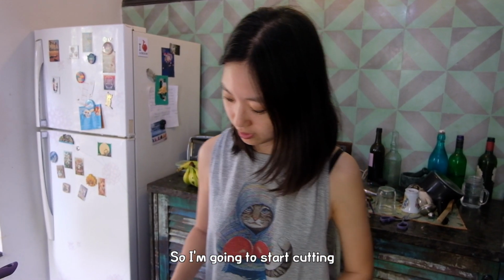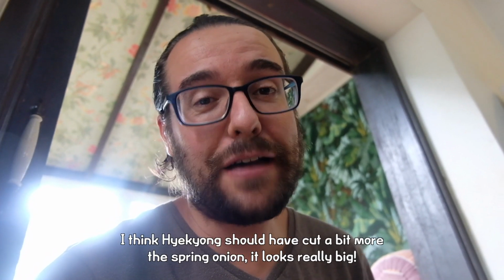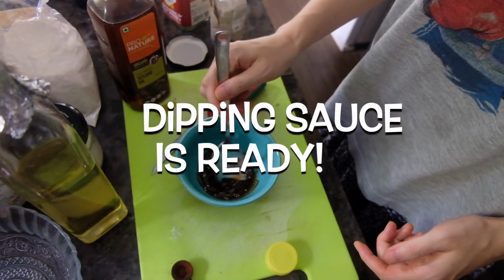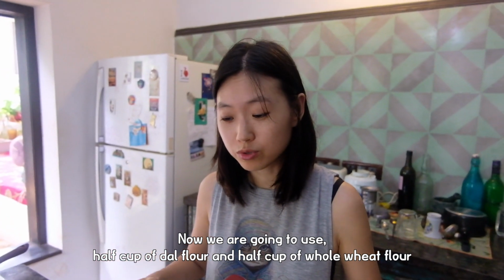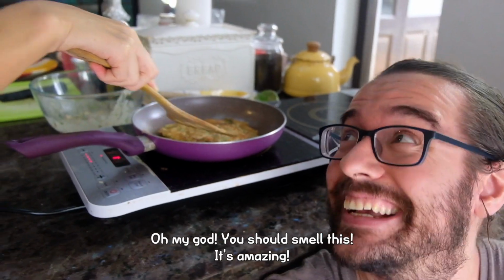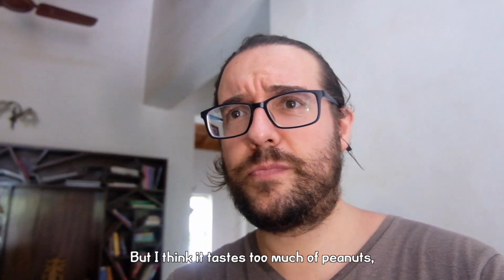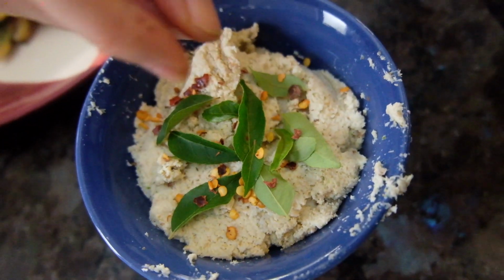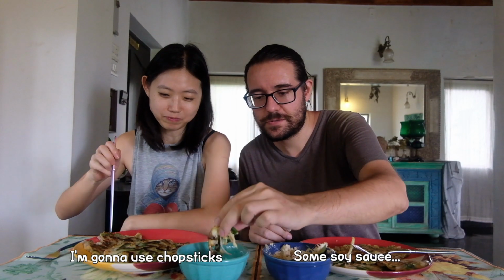Korean Try INDIAN FOOD Uttapam (Indian Pancake) + Pajeon (Korean Spring Onion Pancake)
korean pancake. korean reaction. pajeon. korean recipes. spring onion pancake. uttapam. uttapam recipe. appam recipe. learn korean. coconut chutney. foreigners try korean indian food. foreigners react to india. how to make pajeon. korean recipes. how to make coconut chutney. indian mukbang. korean mukbang. Stay Home and cook with me.

00:00 Motorbike intro
00:34 Grocery shopping in Goa, India
1:16 Lockdown Cooking Intro
2:01 How to make Pajeon (Korean Pancake)
5:05 Pajeon dipping sauce
5:44 Best cooking tip ever!
6:29 How to make Uttapam
9:24 How to make coconut chutney
12:11 Final result
12:23 Reacting to Pajeon and Uttapam
12:44 FU-SION!

LIFETIME TRAVELMATES are HYEKYONG and JORDI, a Korean-Spanish couple who quit jobs to travel around the world, meeting people learning cultures, trying foods and enjoying this beautiful planet!

👕 Support us buying a T-shirt on our store!

*Our house sitting in a luxury apartment in Singapore:
- Get $31 off your first home booking of $70 or more and $10 towards an experience of $48 or more

📷OUR GEAR:
Fujifilm X-T20
Fujinon: 16-50mm
Camera microphone
Mic Adaptor
OnePlus 6T
Gimbal Freevision Vilta SE
Macbook Pro
External Drive 1
External Drive 2
External Drive 3
Flexible Tripod